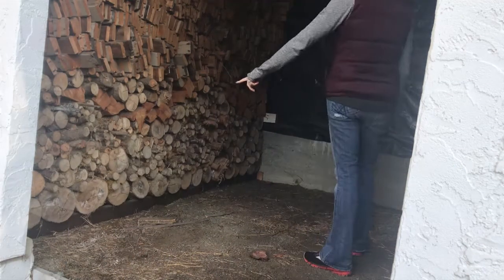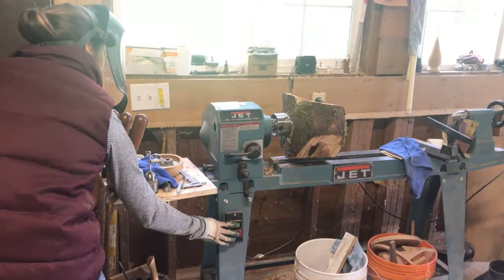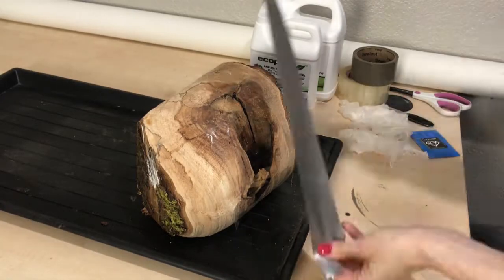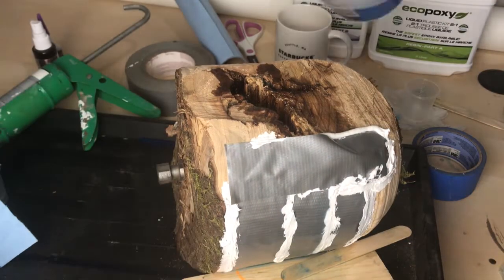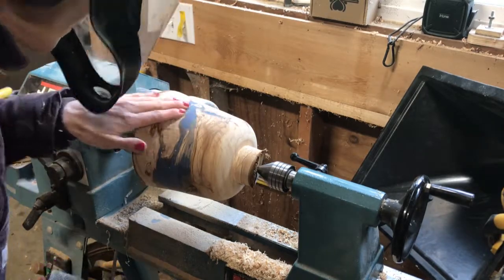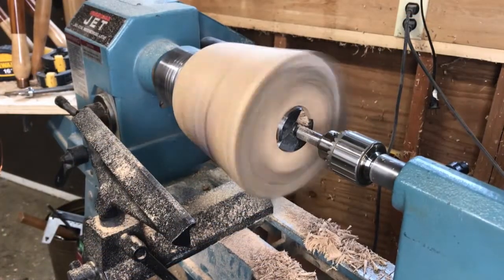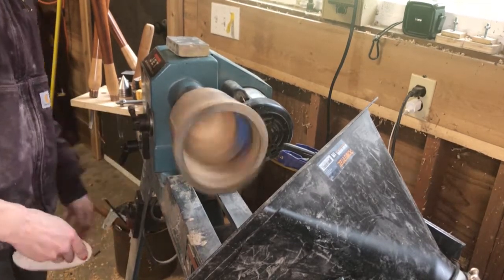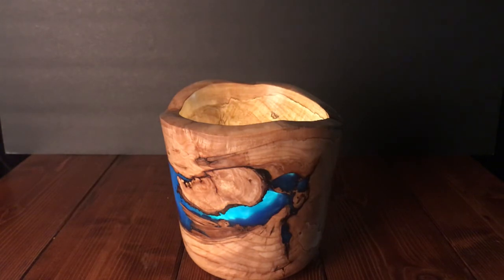First Lathe Project - Firewood Vase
This was my first time using a lathe so I decided to make it out of a piece of maple that was in my firewood pile.  I ended up using epoxy resin on it to fill the holes and it turned into a piece of art.  After this success I'm excited to try more.

I am not an expert, just a regular woodworker, sharing my experiences with you.